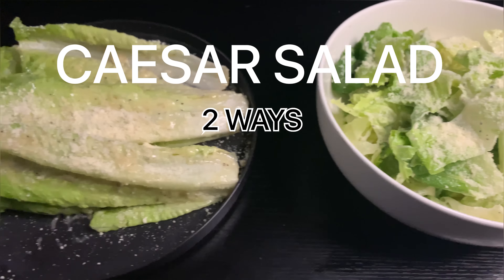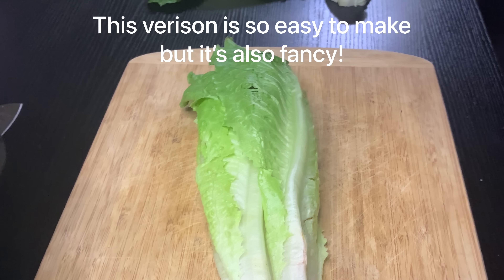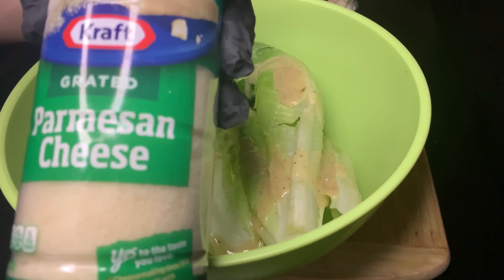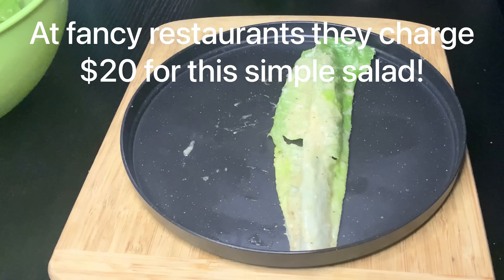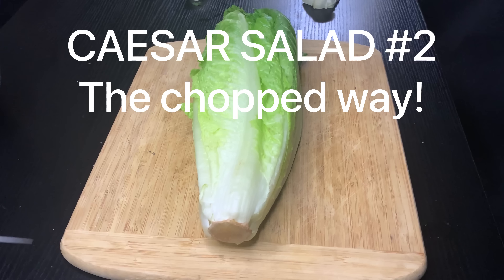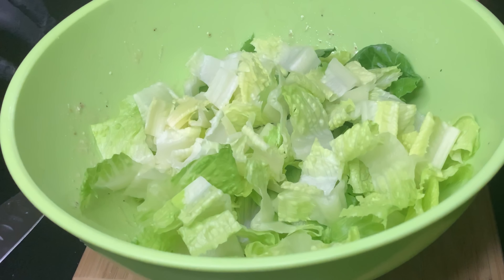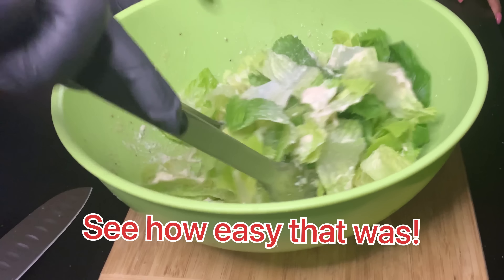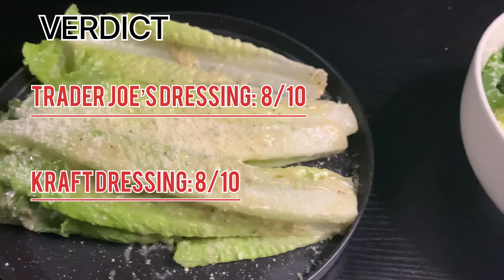These 2 Easy Caesar Salad Recipes Will Make Your Life Easier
Learn how to make a Classic Caesar Salad at home with these two easy Caesar Salad Recipes that only take a minutes to make. Caesar salads are known for their delicious taste but they're also a healthy appetizer that pair nicely proteins such as steak, chicken, or fish.

These salad recipes can be transformed into full meals such as Chicken Caesar Salad, Salmon Caesar Salad, or a Grilled Shrimp Caesar Salad by simply adding grilled shrimp, salmon, or chicken on top!

Be as creative as you want, you can't mess them up!
Kitchen Tools:
Air Fryer
Pressure Cooker
Black Gloves
Serving Bowls
INGREDIENTS:
Romaine Lettuce Hearts
Caesar Salad Dressing (I used two different brands: Trader Joe's & Kraft)
Parmesan Cheese
Optional: Ground Black Pepper, Croutons, Grilled Chicken, Salmon
SALAD #1 DIRECTIONS: The Traditional Classic Caesar Salad (you can sell for $20)
1. Wash your Romaine Lettuce Hearts
2. Slice off the end
3. Tear off leaves and leave whole.
4. Place in a mixing bowl and add Caesar Dressing and Parmesan Cheese
5. Mix Gently
6. Plate your salad fancy
7. Try to sell to your neighbor for a profit
8. If they don't buy it for $20 then you can eat it

COST: $0.99

SALAD #2 DIRECTIONS:  The Classic Chopped Caesar Salad (you can sell for $8.99)
1. Wash your Romaine Lettuce Hearts
2. Slice off the end
3. Chop into 1 inch or 2 inch pieces
4. Place in a mixing bowl
5. Add Caesar Dressing and Parmesan Cheese
6. Gently mix
7. Try to sell to your neighbor for $8.99
8. If they don't buy it then you can eat it

COST: $0.99
Drop a comment and let me know how your Caesar Salad turned out!